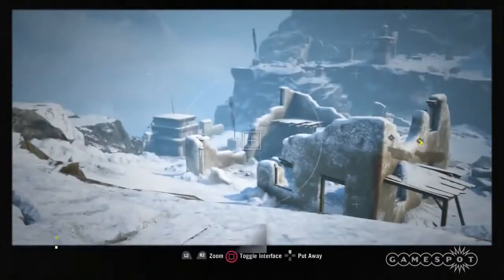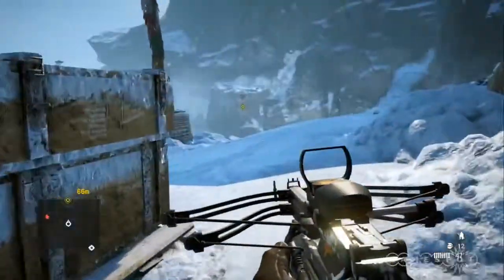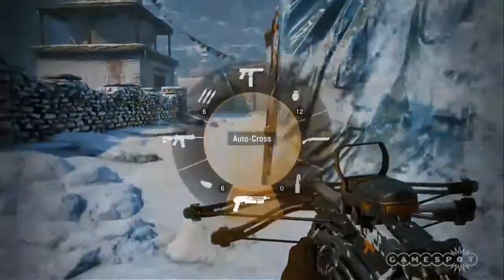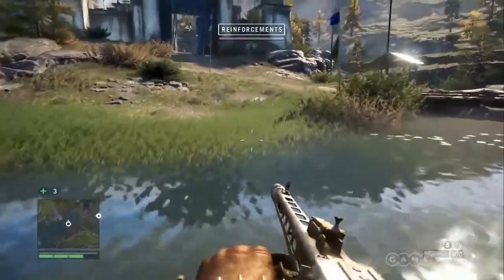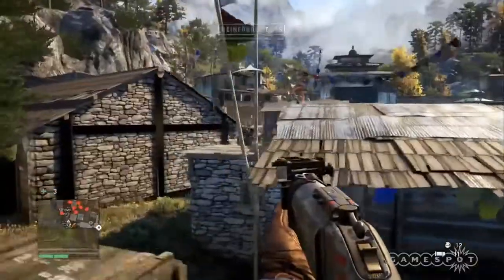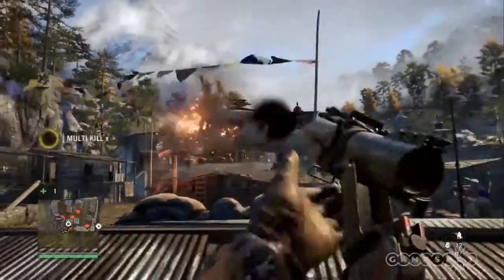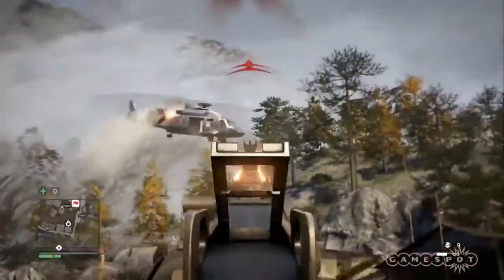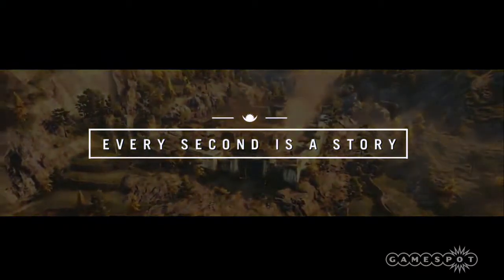Far Cry 4 Double Elephant Destruction Gameplay